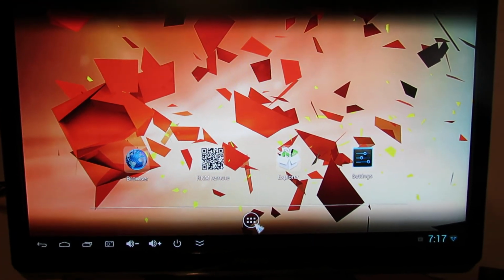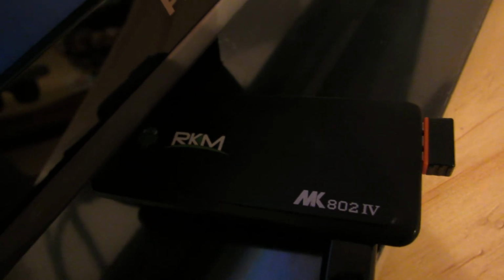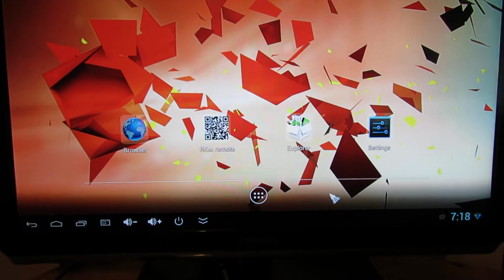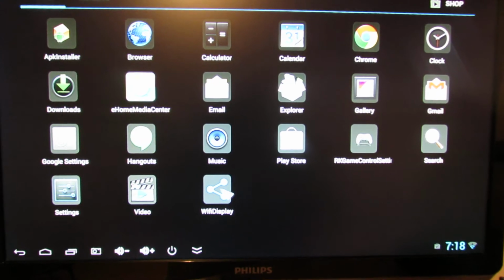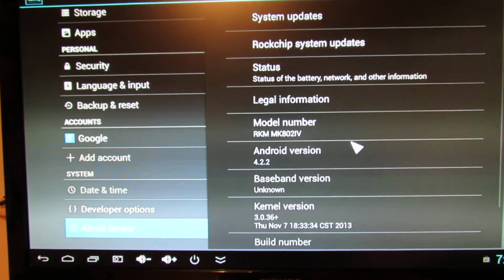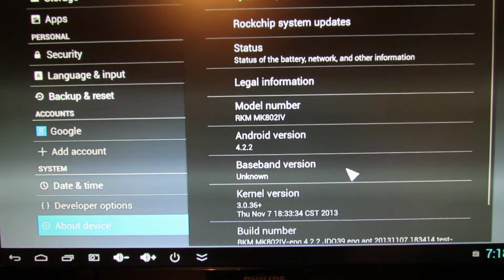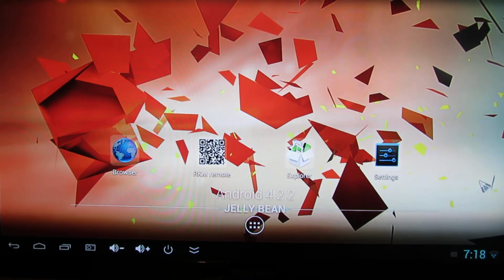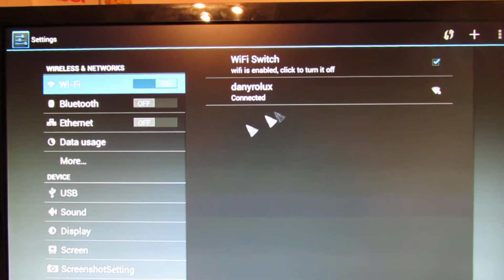Rikomagic Official firmware 20131111 installed on RKM MK802IV Stick